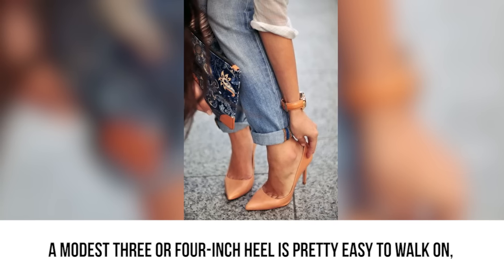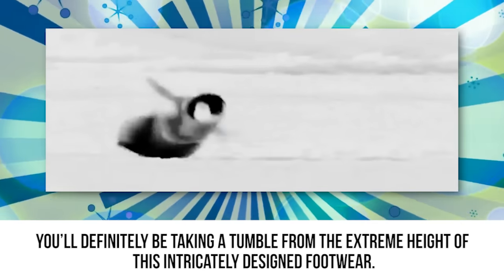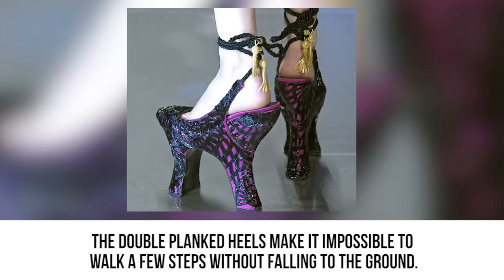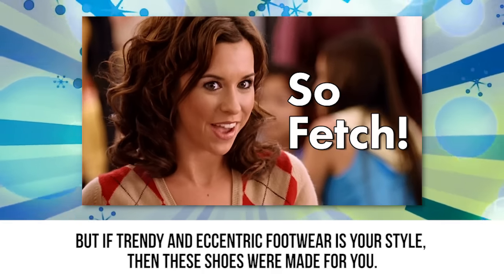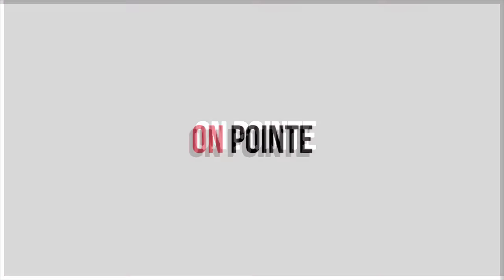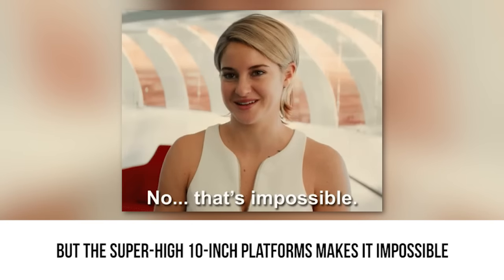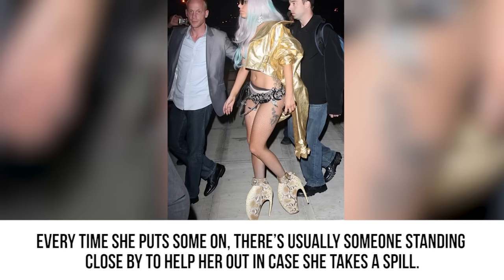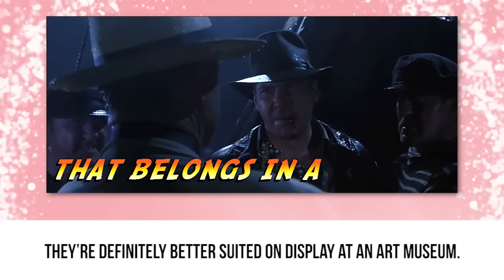10 Most Interesting Women's Shoes Ever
A modest three or four-inch heel is pretty easy to walk on, but can you imagine going for a stroll down the street in a pair of 10-inch pumps? These outrageous shoes may not be wearable, but designers continue to push the envelope by making footwear that would intimidate even the most skilled high-heel lover.